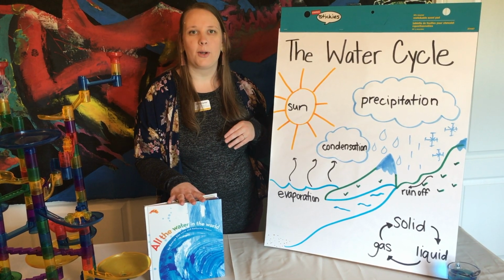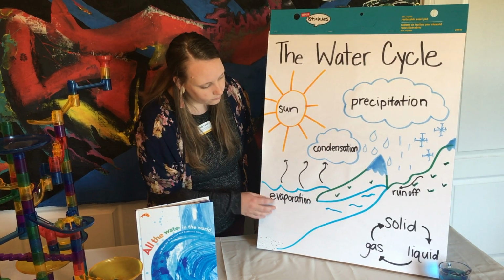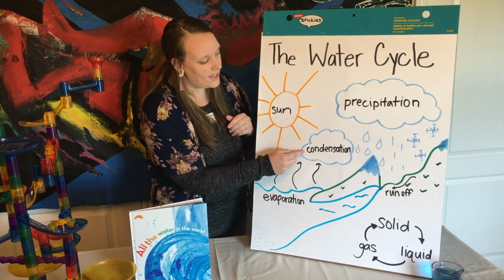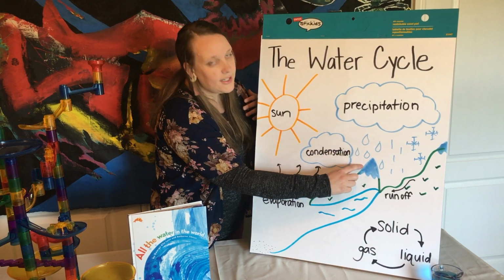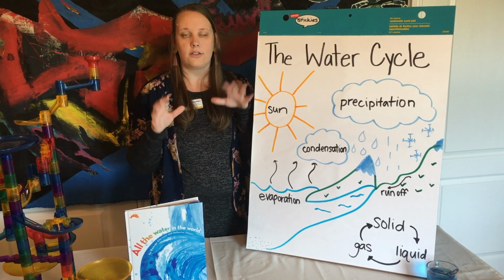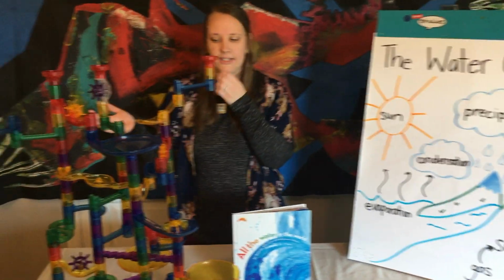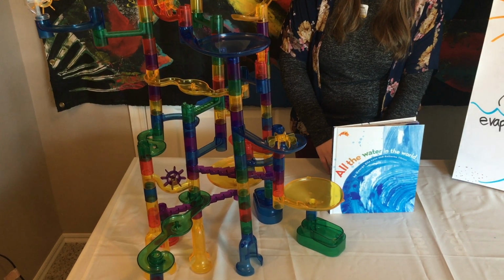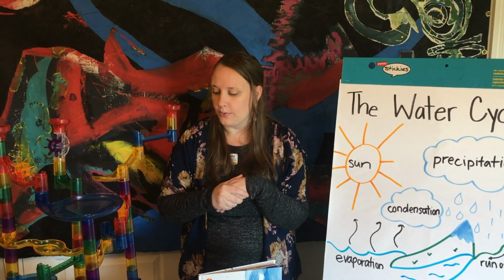Boeing STEAM Challenge: Water You Waiting For? Week 1 Part 2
The GreA+ Boeing STEAM Challenge: Water You Waiting For?
The Water Cycle Part 2 of 3

Challenge: Create a structure using items from your house to model run off from precipitation